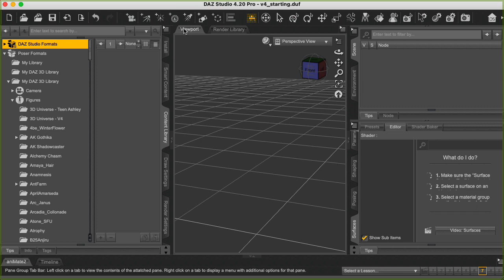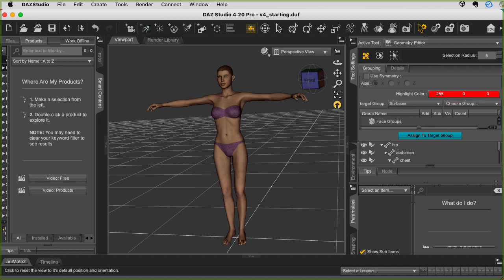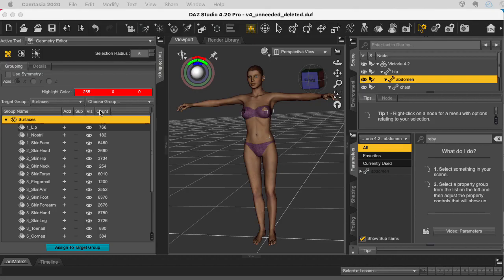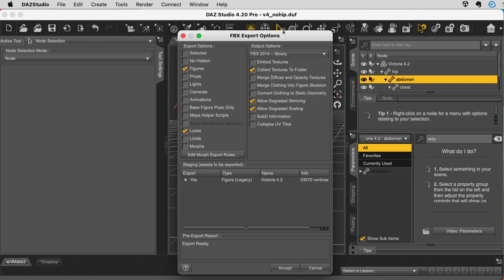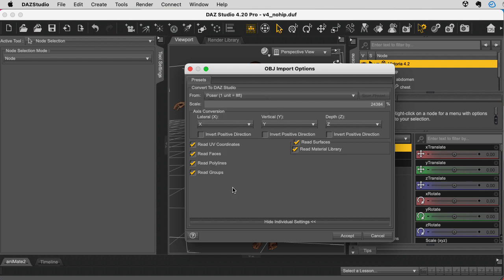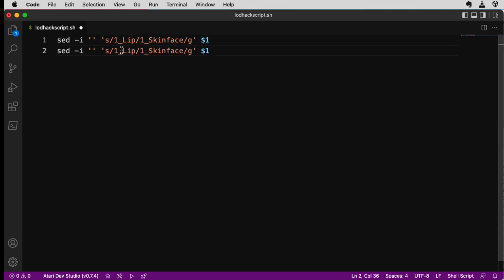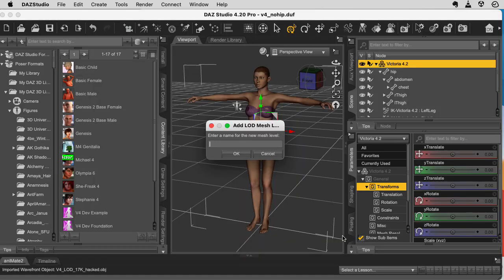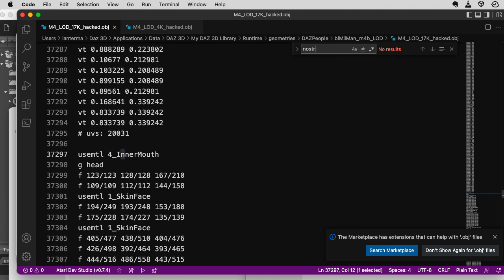Daz to Unity Workflow with Unix Script LOD Hacks, Geometry Edits, & Surface Combining (Victoria 4)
If anyone knows of a Daz script to automate the tedious geometry deletion and surface combining operations, please let me know!